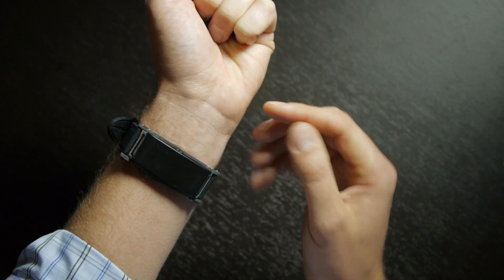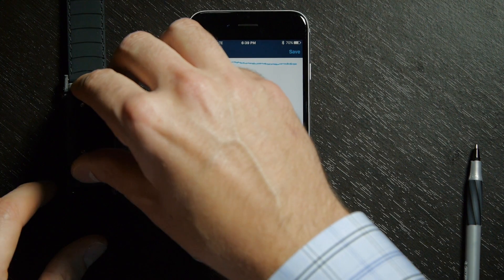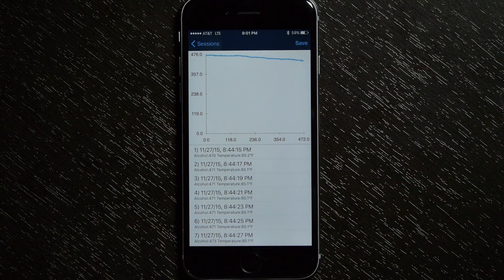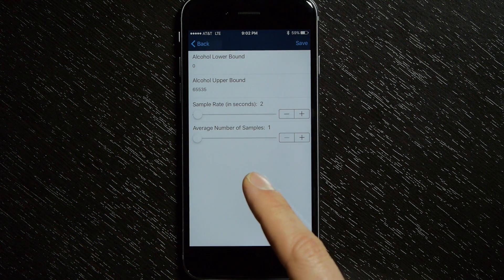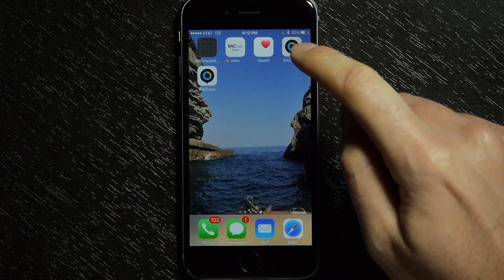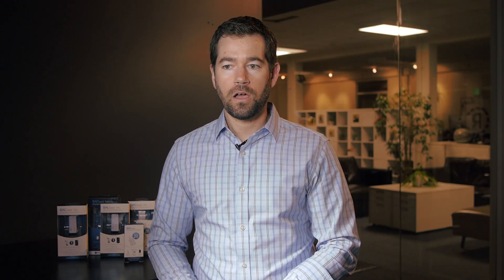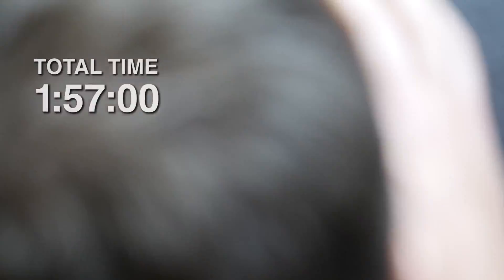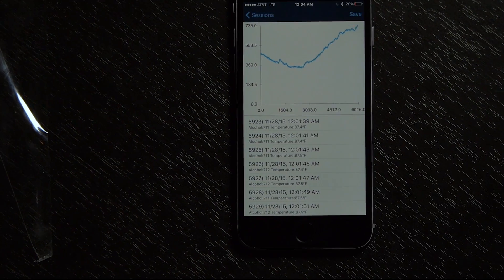BACtrack Skyn™ | NIH "Wearable Alcohol Biosensor Challenge" Submission Video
Watch the submission video for BACtrack Skyn, the world's first wearable alcohol monitor, and winning prototype of the National Institute of Health's "2016 Wearable Alcohol Biosensor Challenge."